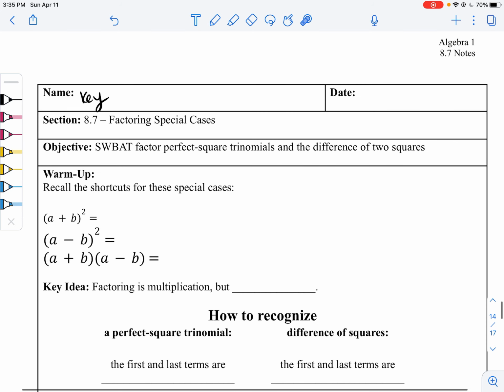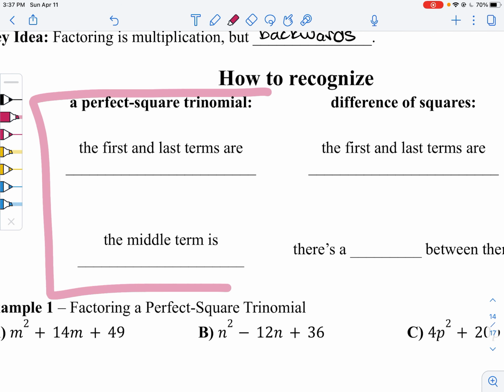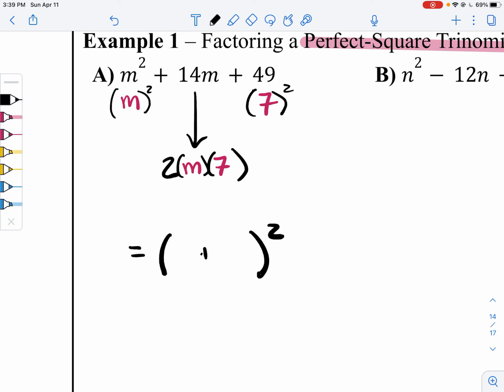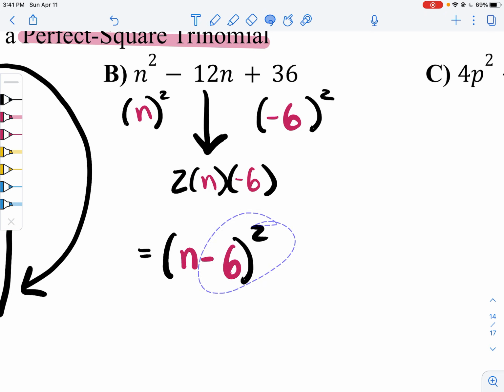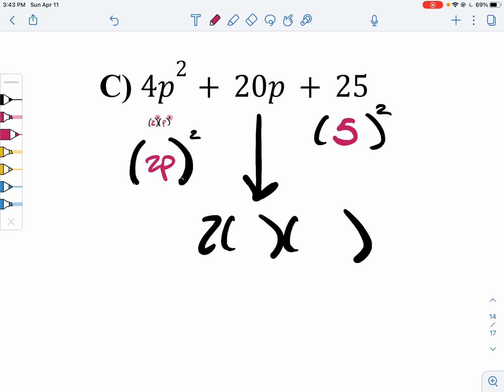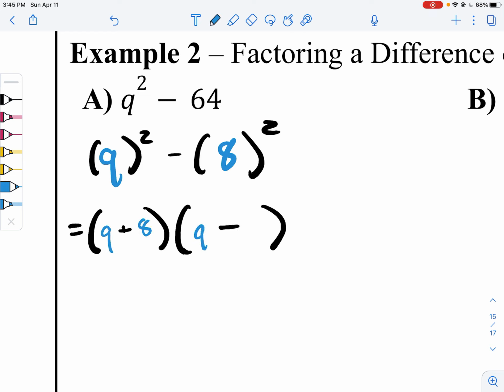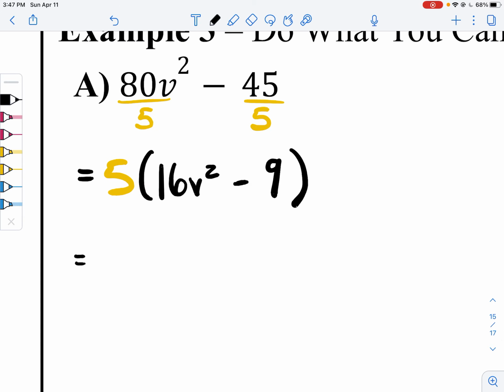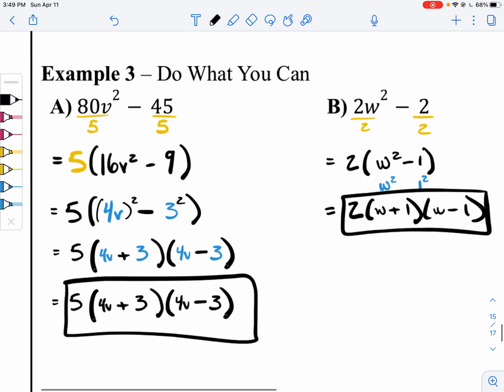8.7 Factoring Special Cases